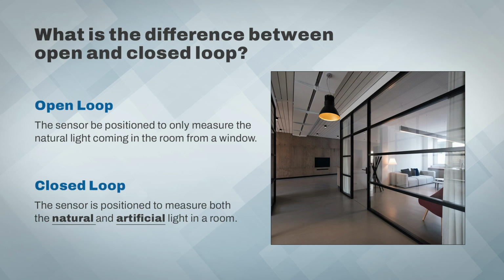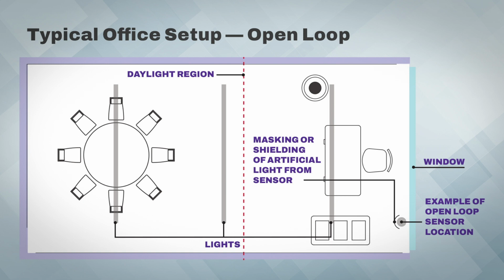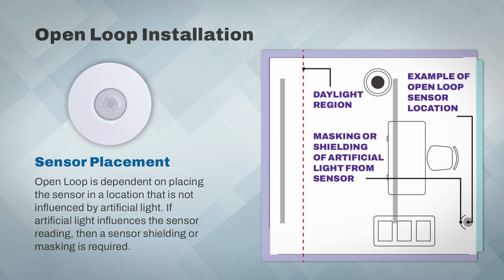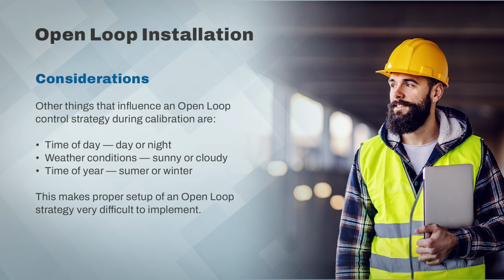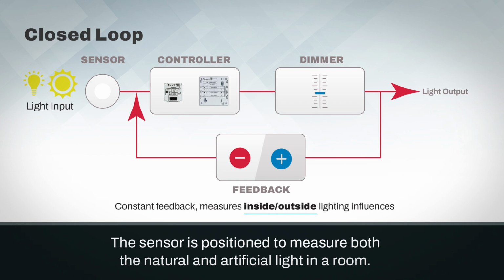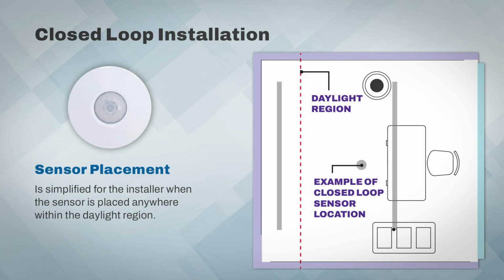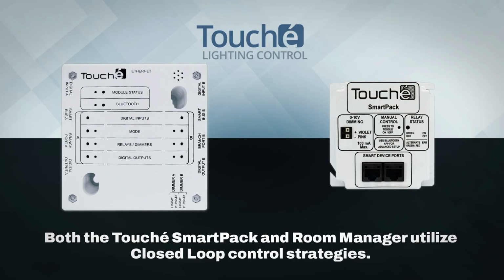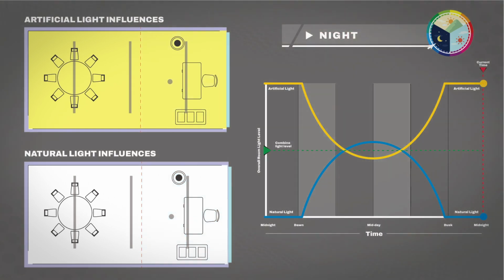Daylight Harvesting — Video Two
In the previous video, we discussed the purpose of daylight harvesting. In this video, we will explore the two different methods of controlling daylight harvesting.

Daylight harvesting can be implemented through an open-loop or closed-loop control method. Both methods adjust the artificial lighting in a room based on the natural light influence, but the difference lies in what the daylight harvesting sensor measures.

An open-loop system only measures natural light entering the room through a window, while a closed-loop system measures natural and artificial light. The installation and commissioning of the system will vary depending on which method is selected.

Let's start with an open-loop system. The sensor in this system measures only the natural light and adjusts the dimmer output accordingly. Correct sensor placement is critical for open-loop systems, as incorrect readings may cause control issues.

Calibration is also more challenging for open-loop systems as they only measure natural light. The calibration may change with the time of day, weather conditions, and seasons.

Now, let's move on to closed-loop control. This system's sensor measures natural and artificial light, allowing for easier installation, setup, and calibration. The exact location of the sensor is not critical, simplifying the process.

Touché uses closed-loop daylight harvesting for the Room Manager and SmartPack, providing better end-user comfort and reduced energy costs. The setup and calibration of daylight harvesting are made simple using the free Touché Insight app.

To gain further insight into Daylight Harvesting and other library videos, please